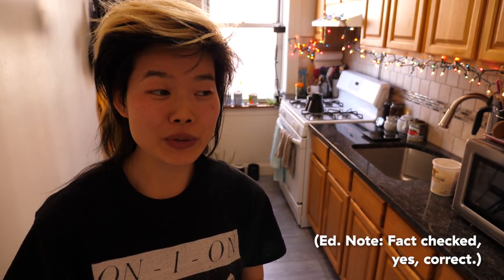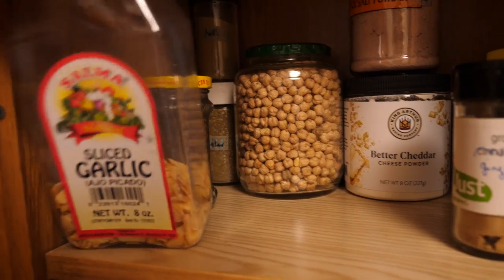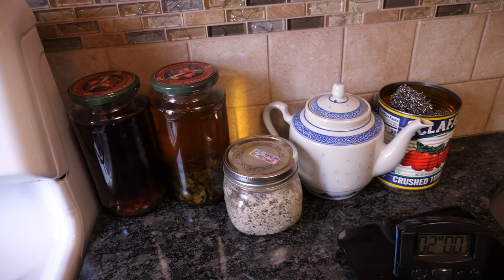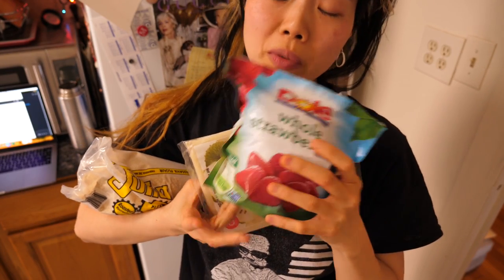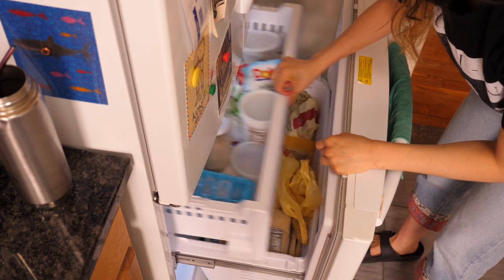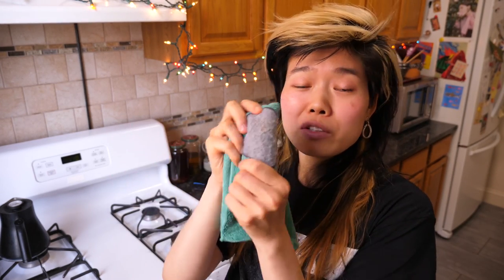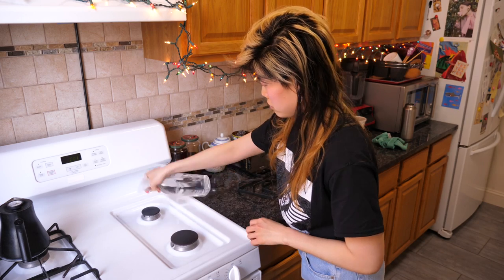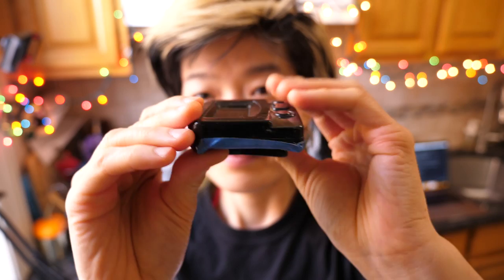June From Budget Eats Shows Us Her Home Kitchen In NYC | Delish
After months of people requesting to see what's in June's fridge, cabinets, and oven, June is giving the people what they want: A kitchen tour! Find out how she keeps that white stove in pristine condition, how many spices she *really* owns, and what mystery ingredients she refuses to get rid of. Oh, and also catch up on Budget Eats

HOST: June Xie
PRODUCER: Julia Smith
EDITOR: Zach Lennon-Simon
ART: Sarah Ceniceros
POST-PRODUCTION SUPERVISOR: Philip Swift